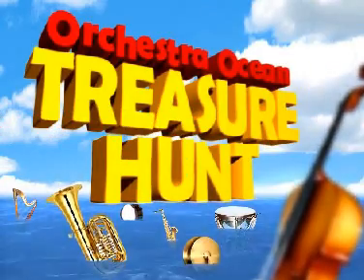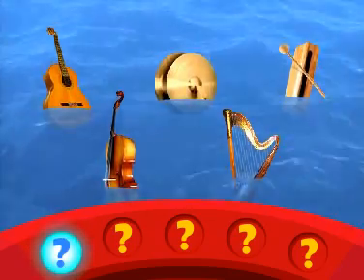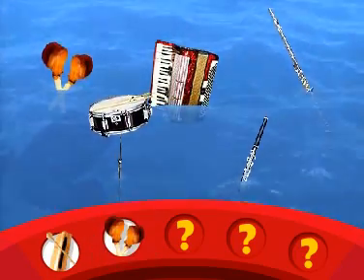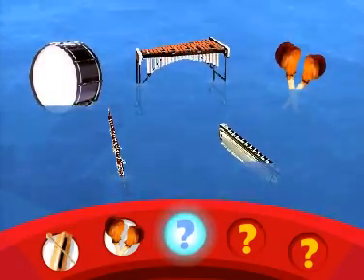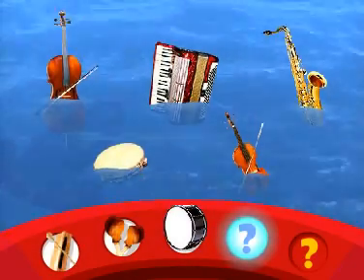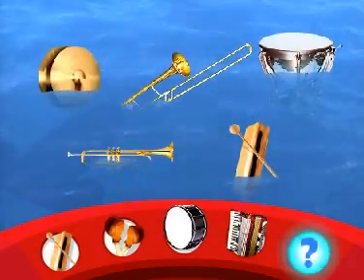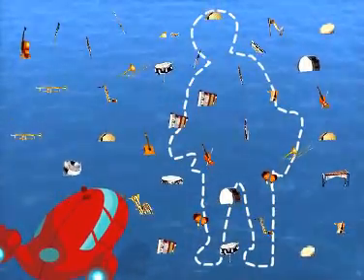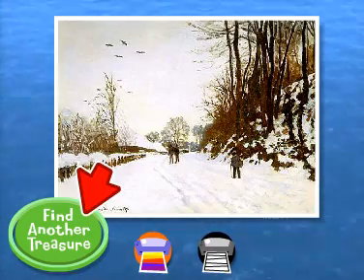Little Einsteins Mission - Orchestra Ocean Treasure Hunt Episode - Disney Junior Games